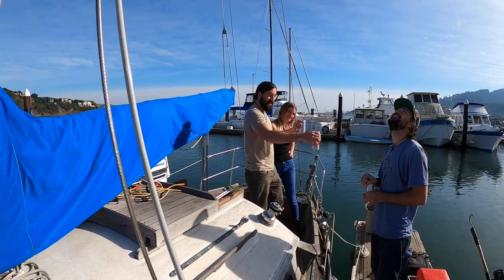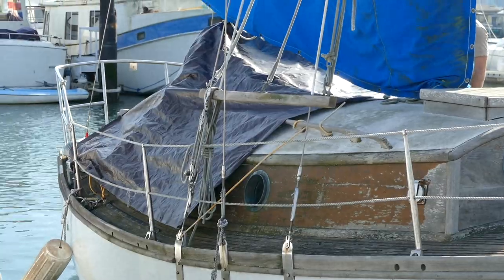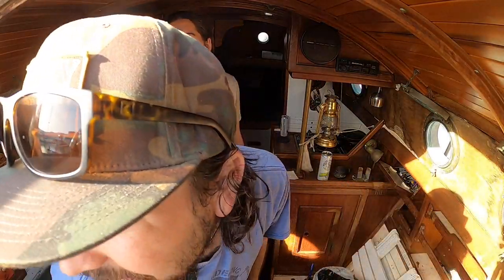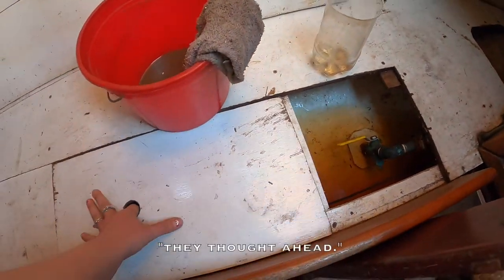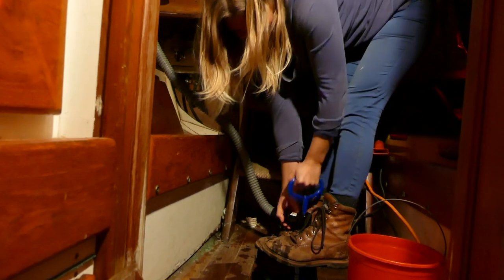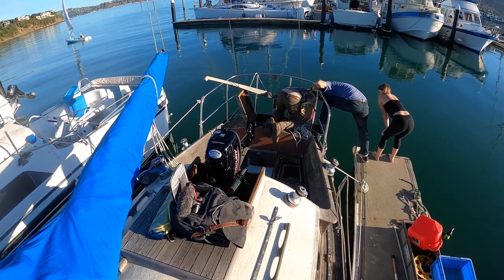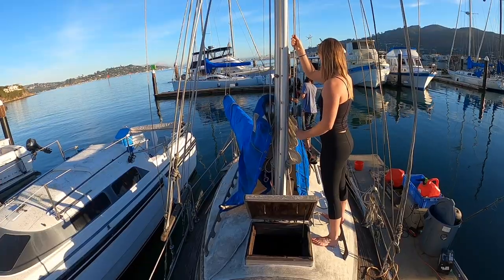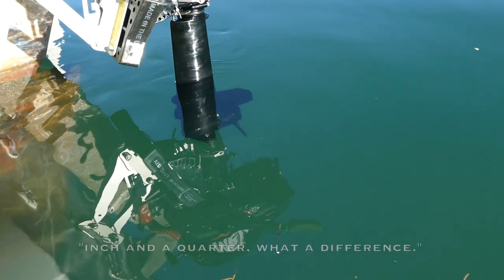Salt & Tar: Ep.127- New Captain on the Block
Allegra 24 named Freyja. Our buddy's first sailboat. She needs some love and has two major problems; the motor and her companionway leaks. We help Hoffa with one of the two issues. First, though, we had to get all the previous owners' old stuff out and clean. Then, we install an outboard mount on the transom so he can leave the slip by the end of the month. Yes... he is related to Jimmy Hoffa, he's like his great uncle or something. He also goes by Anthony but we don't recognize his first name haha

~Ruthie

AMAZON WISH LIST: